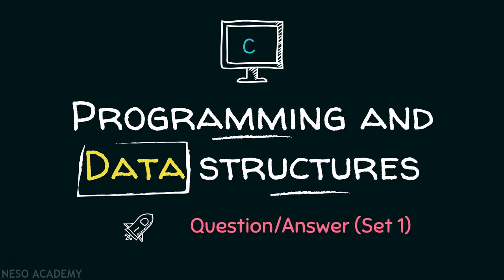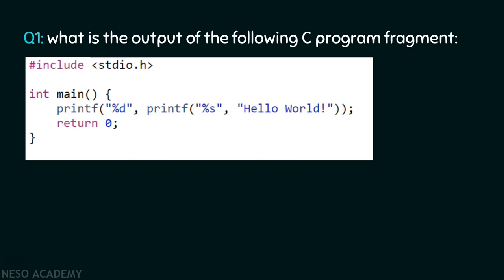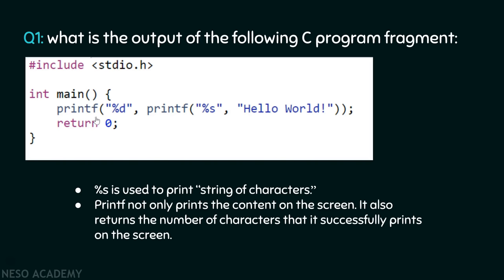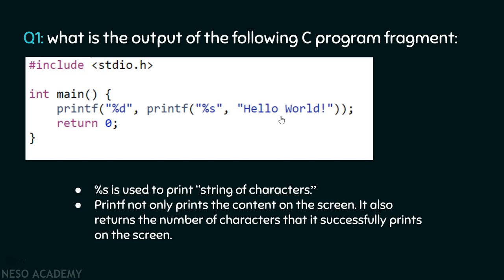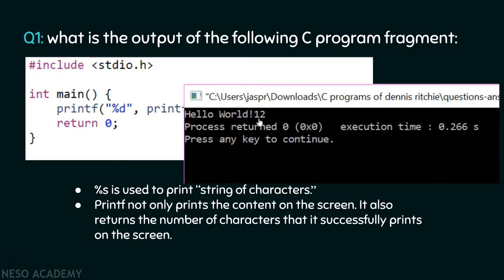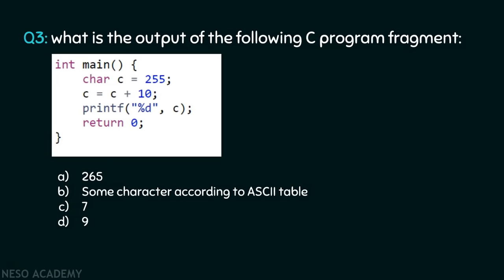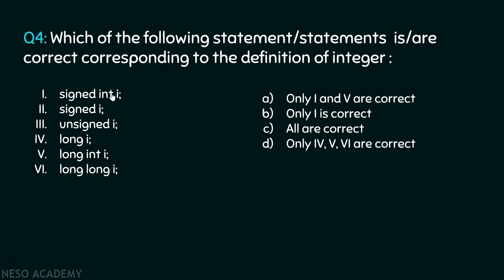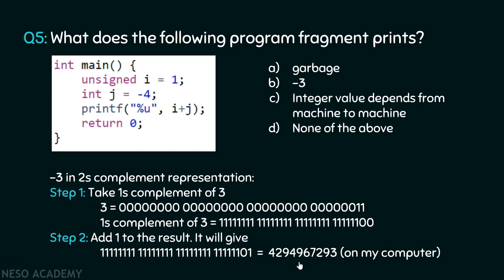C Programming (Important Questions Set 1)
C Programming & Data Structures: Important questions in C programming.

Topics discussed:
1. Important questions in C language.